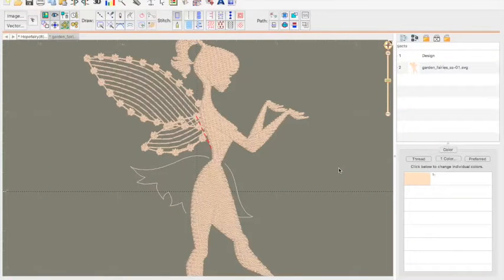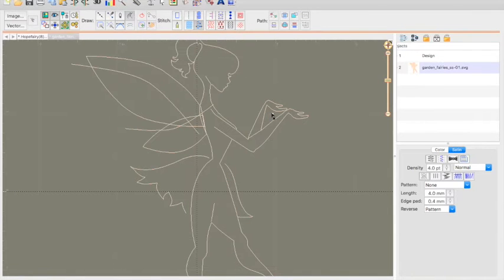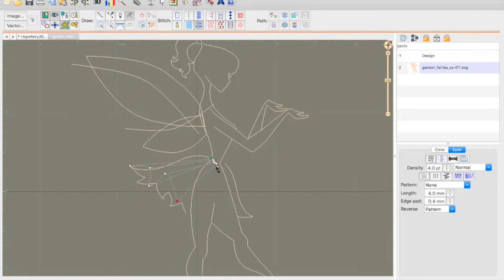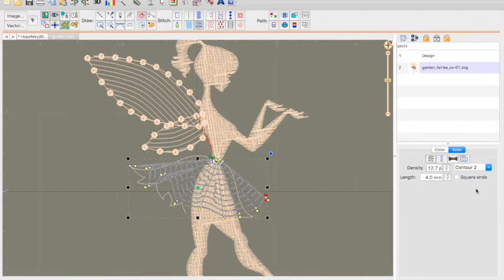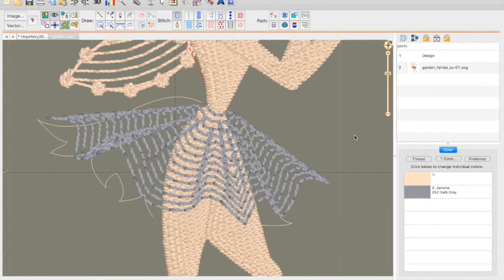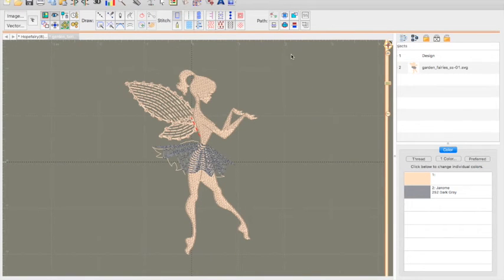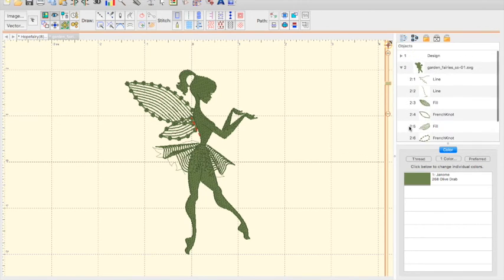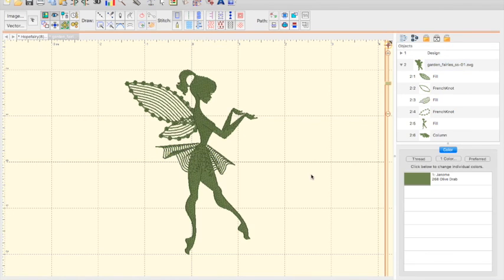Adventures with Stitch Artist: Fairies in the Garden 3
This is part 3 of a 3 part series in which I use Lettering Delight's Garden Fairy SVG to create an embroidered "Irish Garden Fairy of Hope." This segment focuses on her skirt: using the column stitch and Conture 2 in SA 3.